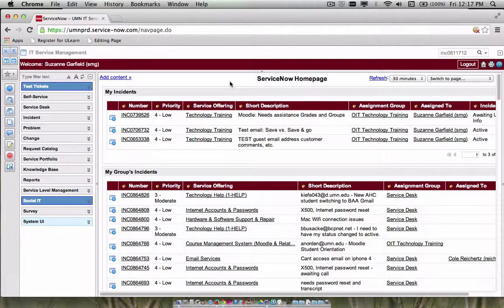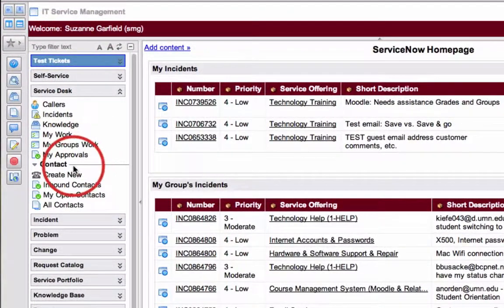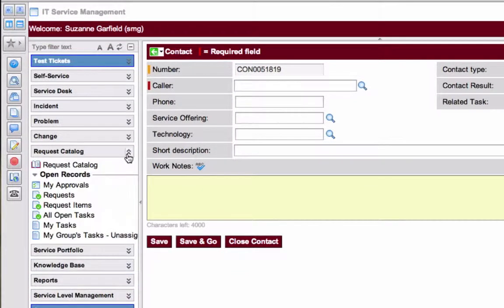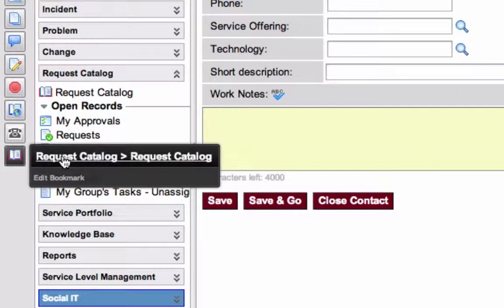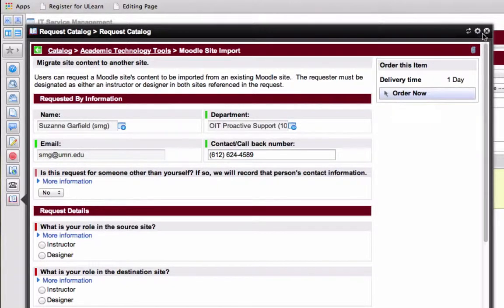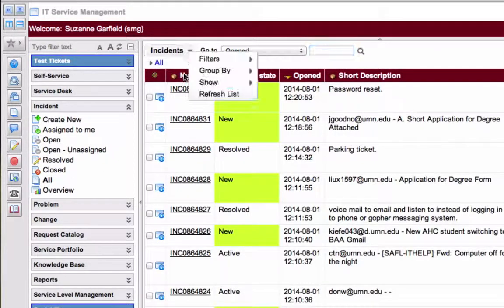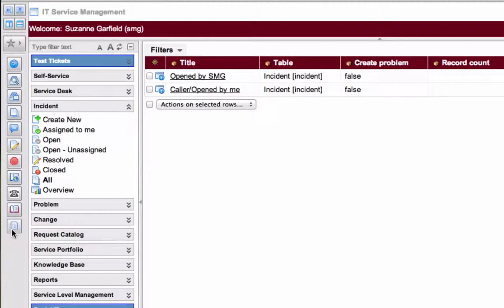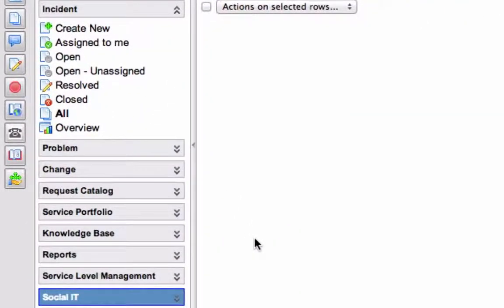ServiceNow: Adding Bookmarks